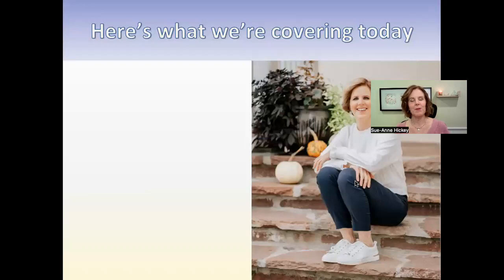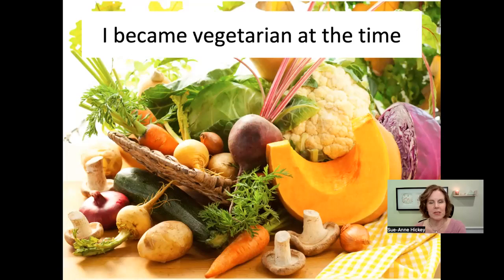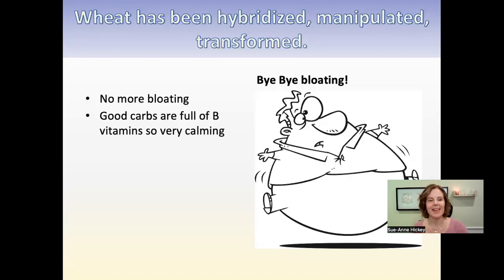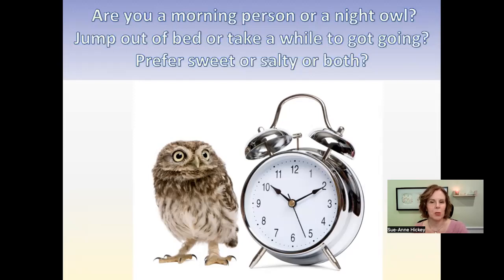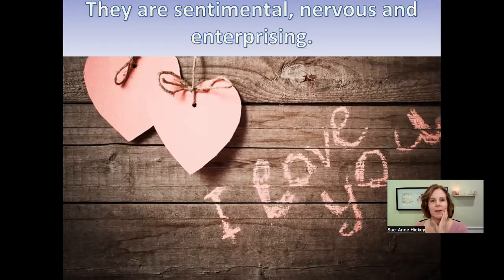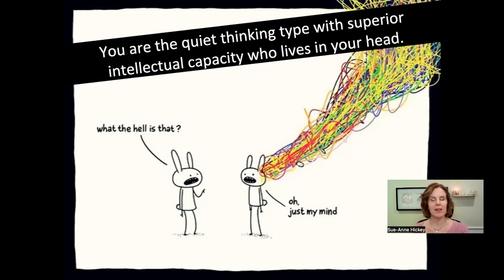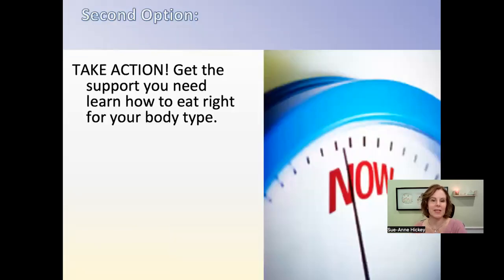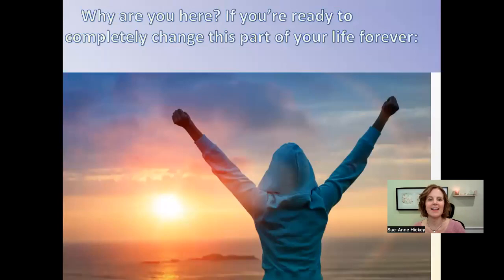Easy Weight Loss with your personalized body type plan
See exactly what might be hindering your weight loss. Determine your body type and get actionable tips to help you drop the pounds you want to.